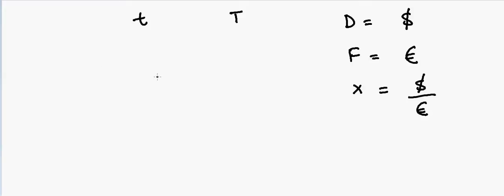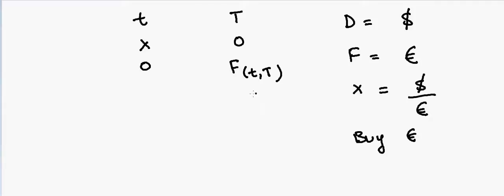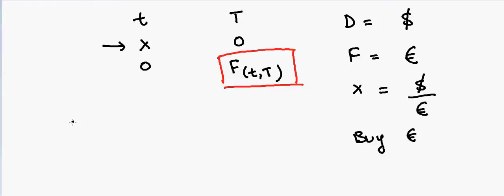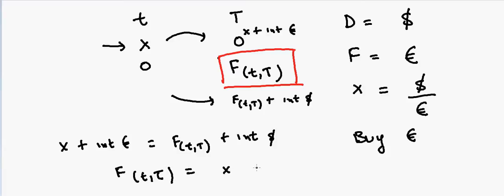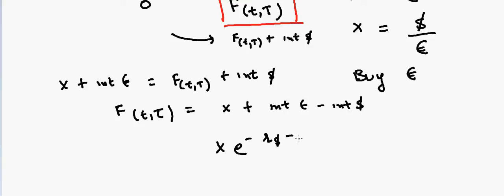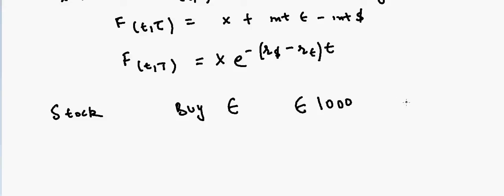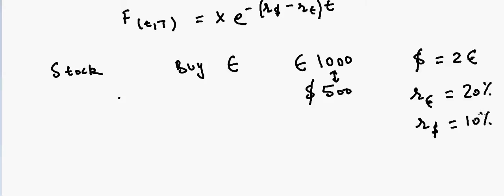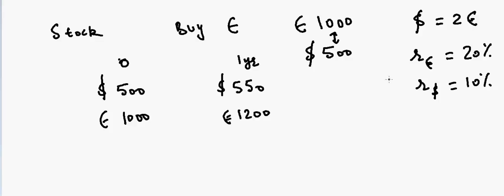What is Futures Contract in Currency?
In finance, a futures contract (more colloquially, futures) is a standardized contract between two parties to buy or sell a specified asset of standardized quantity and quality for a price agreed upon today (the futures price or strike price) with delivery and payment occurring at a specified future date, the delivery date. The contracts are negotiated at a futures exchange, which acts as an intermediary between the two parties. The party agreeing to buy the underlying asset in the future, the "buyer" of the contract, is said to be "long", and the party agreeing to sell the asset in the future, the "seller" of the contract, is said to be "short". The terminology reflects the expectations of the parties—the buyer hopes or expects that the asset price is going to increase, while the seller hopes or expects that it will decrease in near future. Check out Ebook "Mind Math" from Dr. Garg